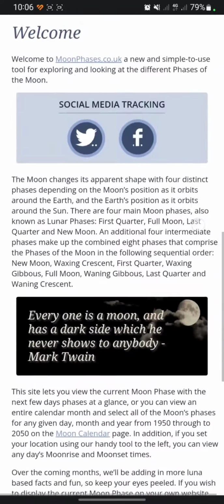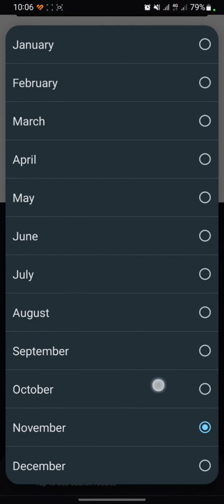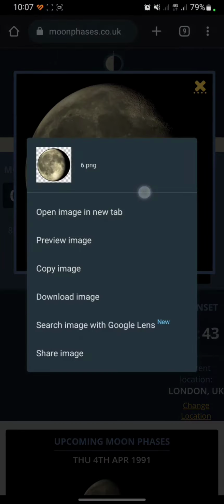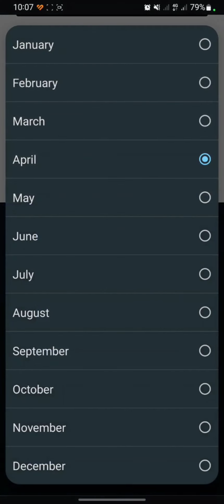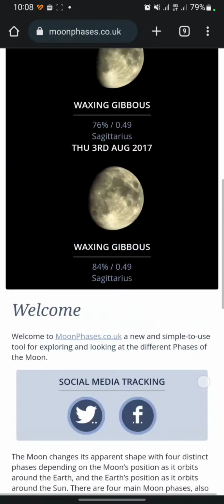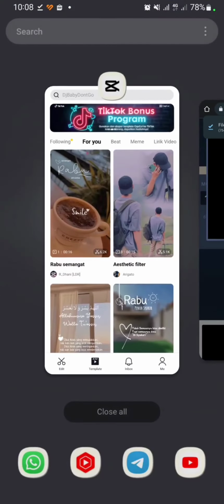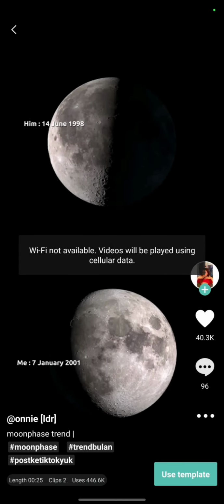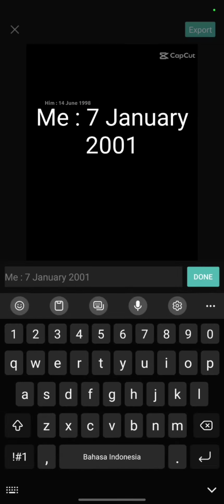Mom And Son Moon Wallpaper Trend In CapCut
Hello everyone!

Thank you for click this video. Today I will show you how to make mom and son moon phase in CapCut.